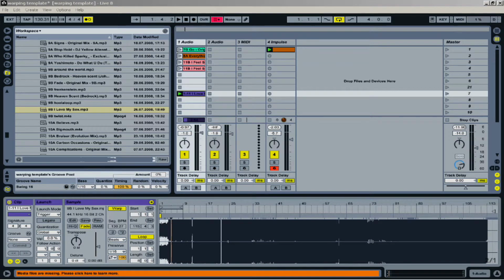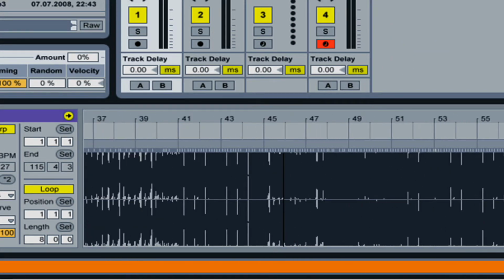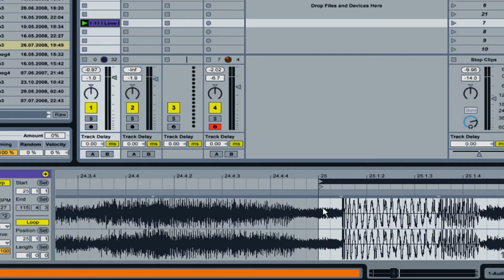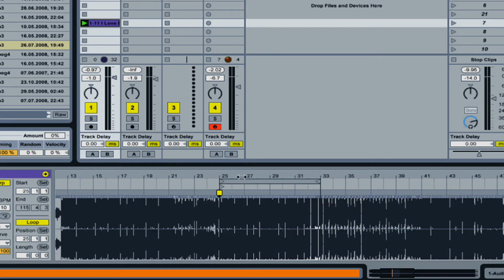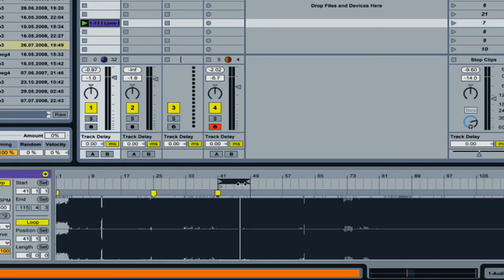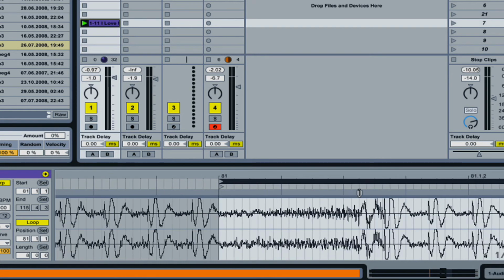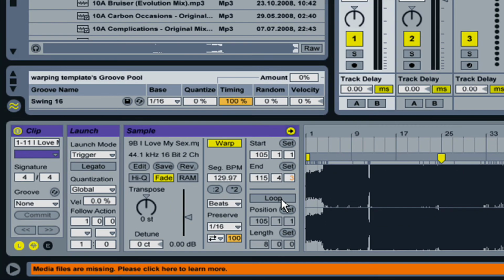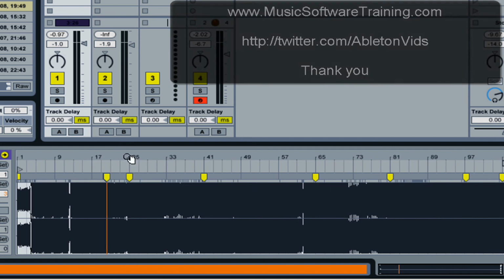06 Warping in Ableton 8